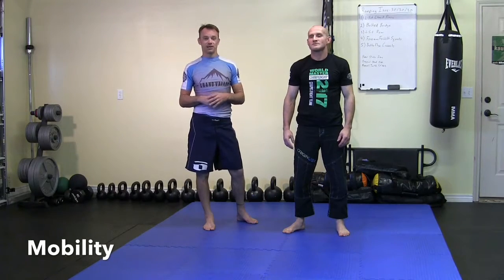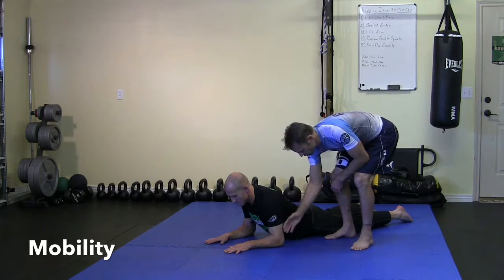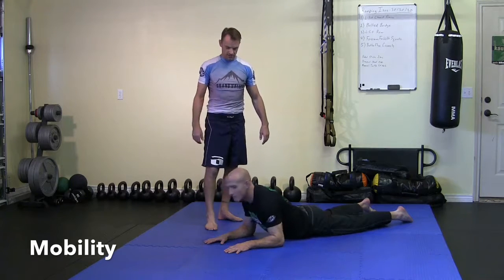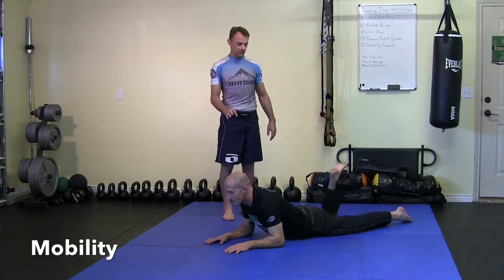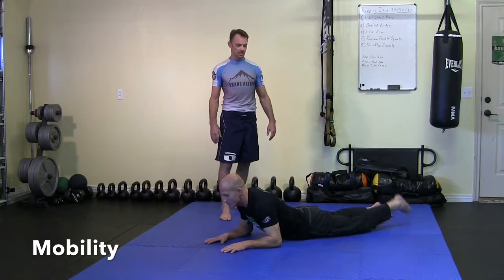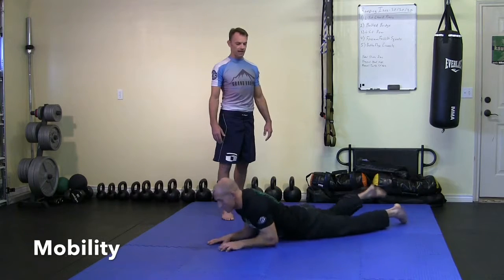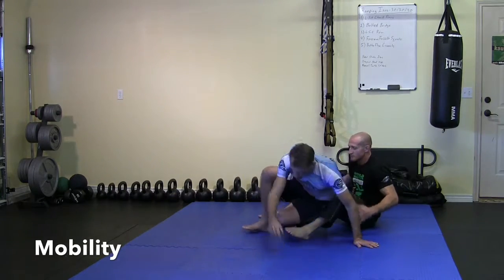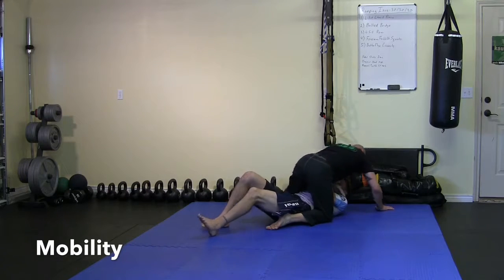Using Specific Mobility Drills to Help Your Mount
for more tips like this.